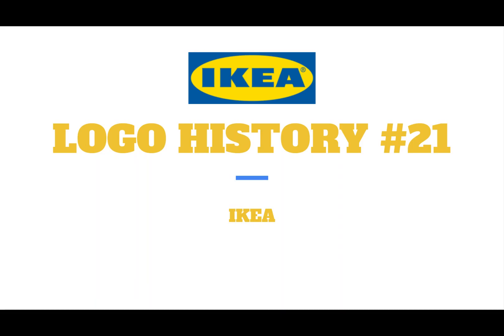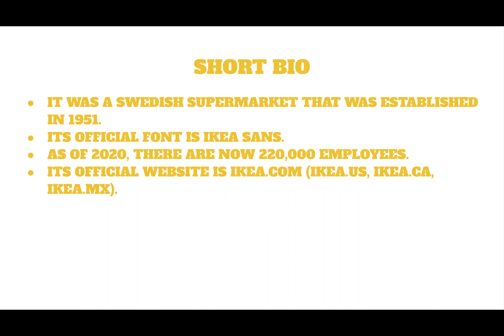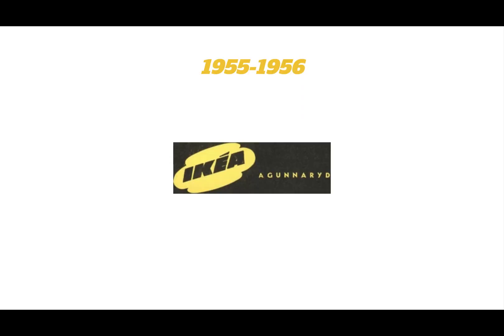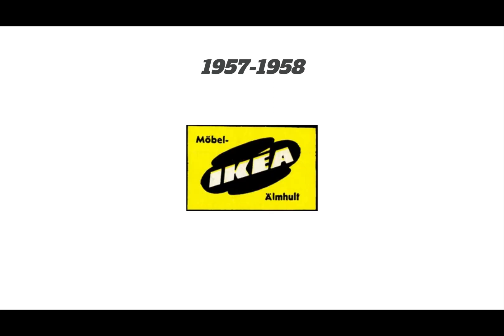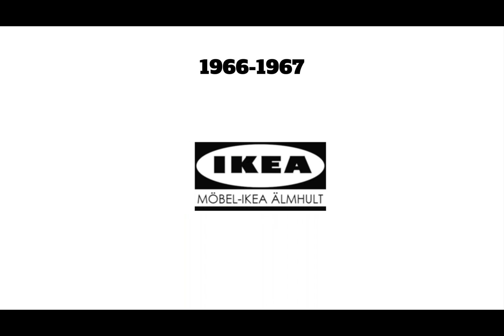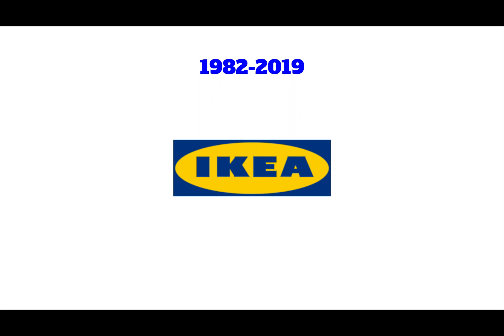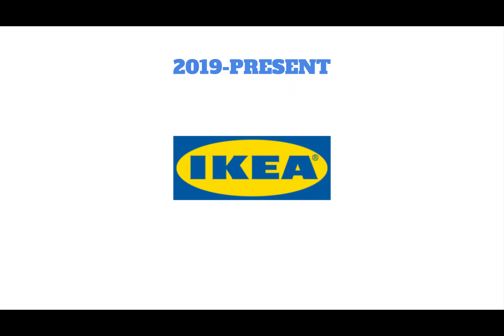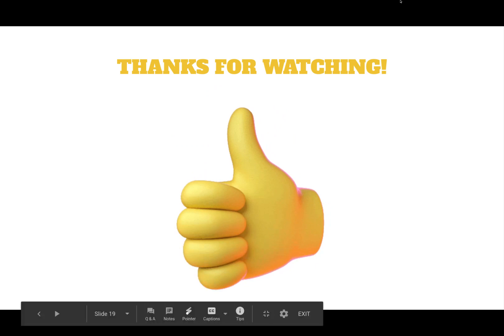Logo History #21: Ikea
Hey there! Welcome to Logo History! Today's episode is about Ikea.